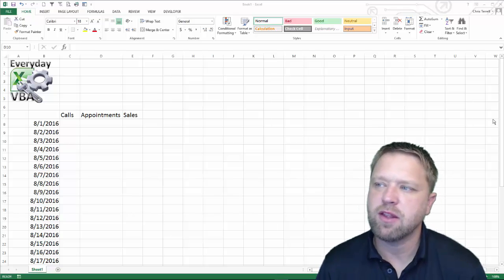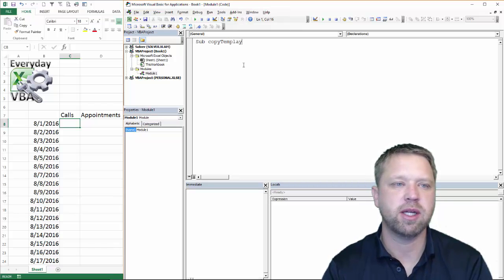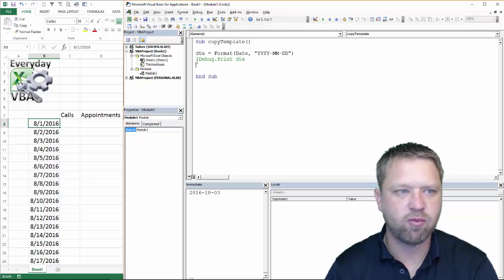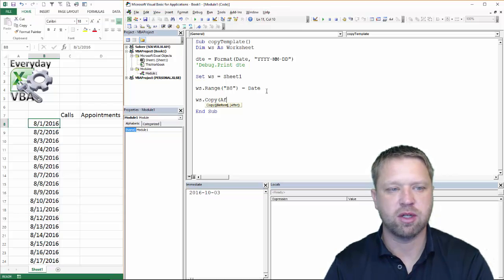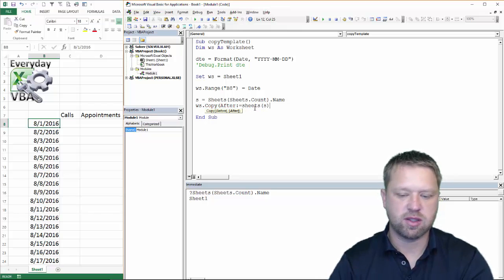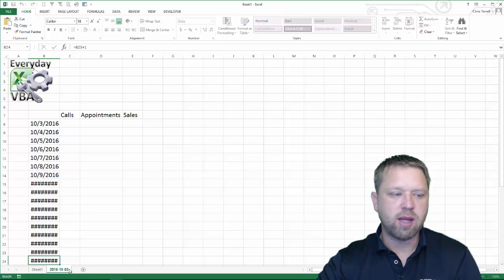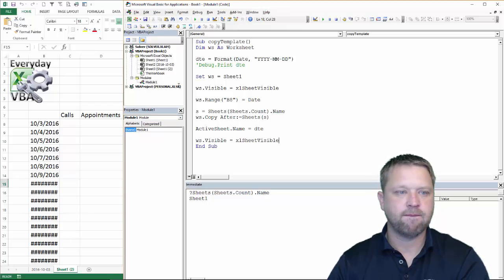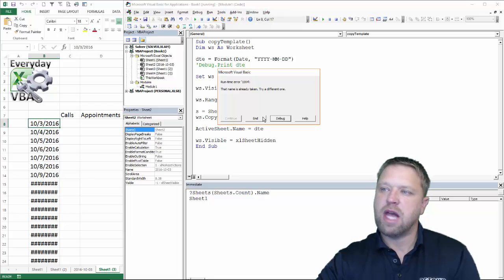Macro Monday Copy a Template - Solution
In this macro Monday Challenge we show you how to copy a template sheet

Code
Sub copyTemplate()

dte = Format(Date, "YYYY-MM-DD")
'Debug.Print dte

Set ws = Sheet1

ws.Visible = xlSheetVisible

ws.Range("B8") = Date

s = Sheets(Sheets.Count).Name
ws.Copy After:=Sheets(s)

ActiveSheet.Name = dte

ws.Visible = xlSheetHidden
End Sub